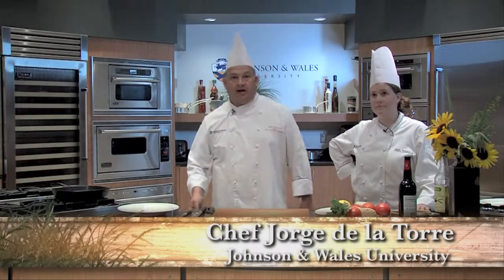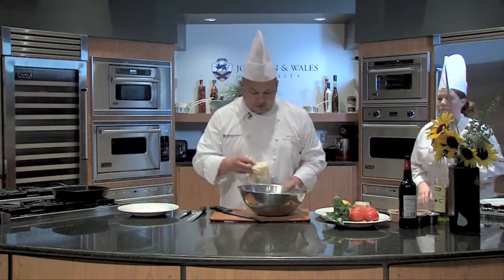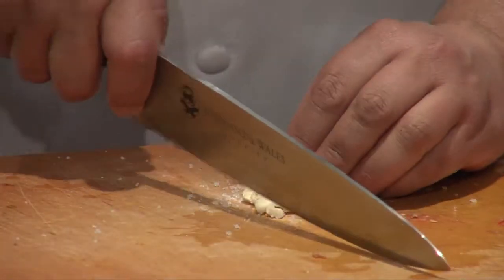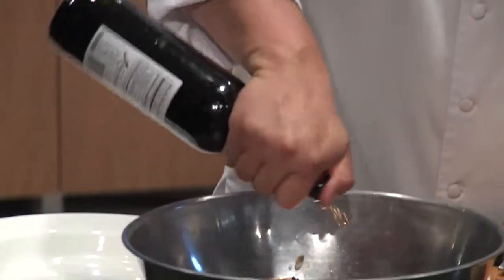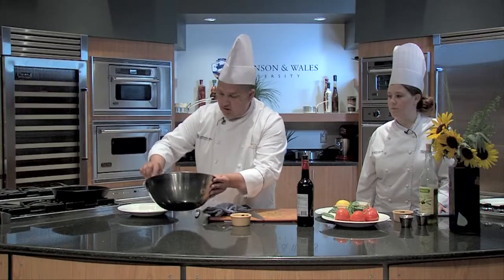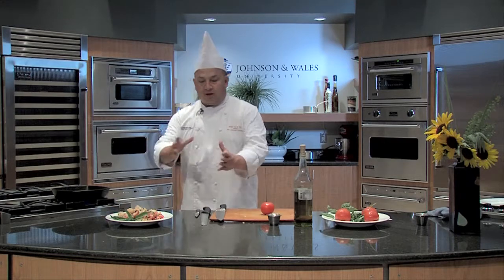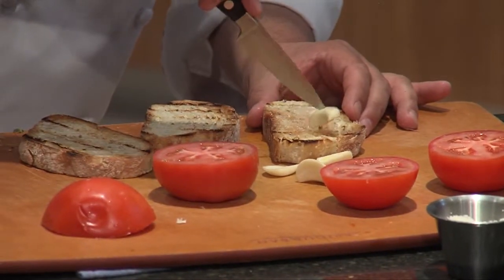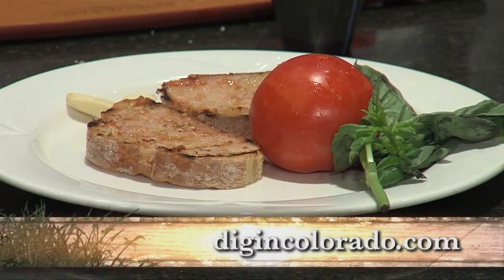Pa Amb Tomaquet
Learn how to make two delicious dishes using bread, tomatoes, and garlic.